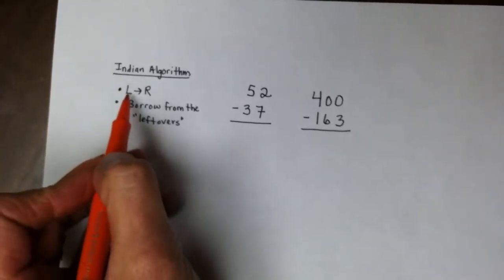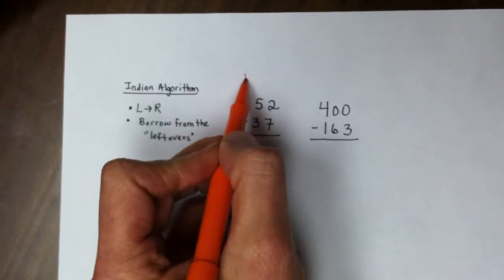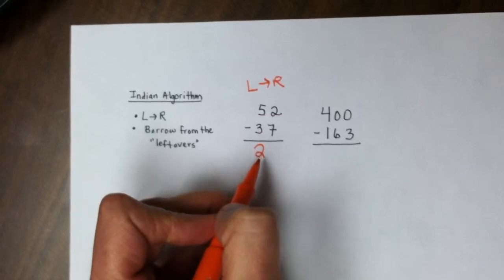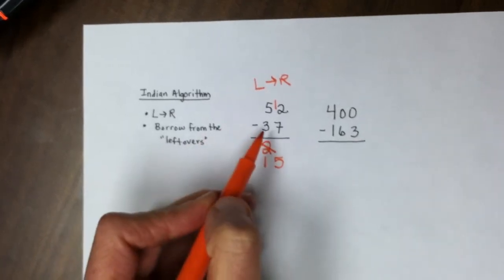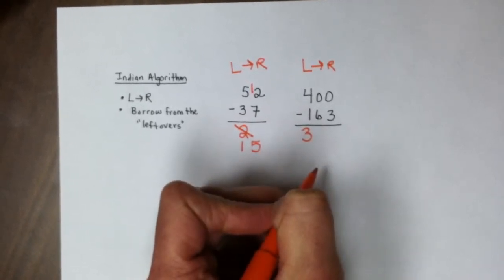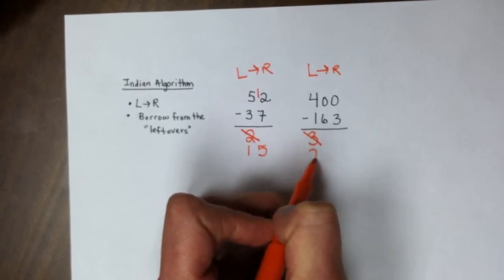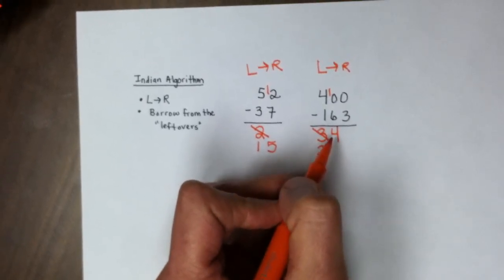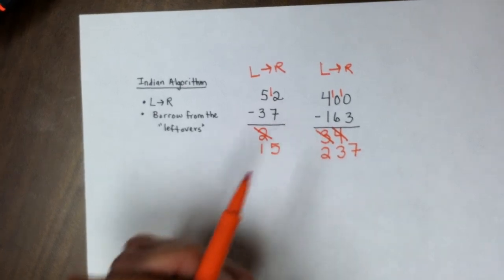Subtracting Using the Indian Algorithm